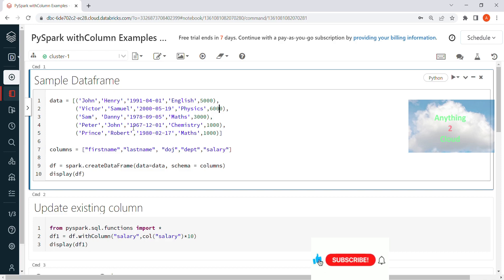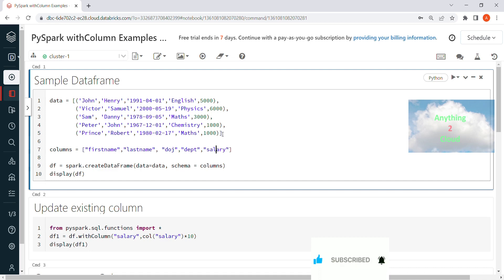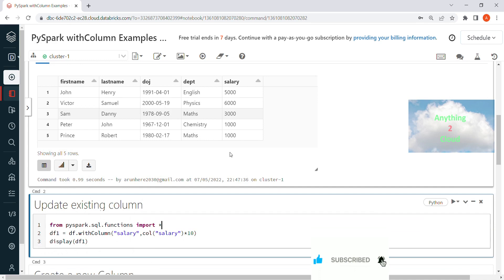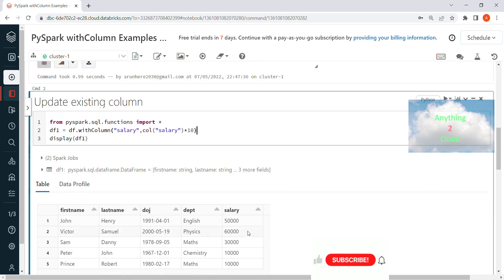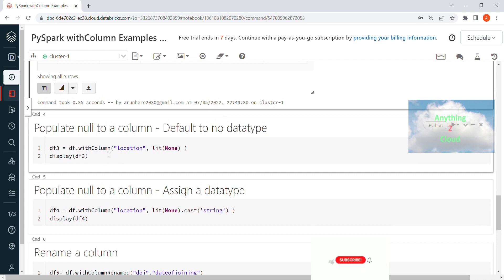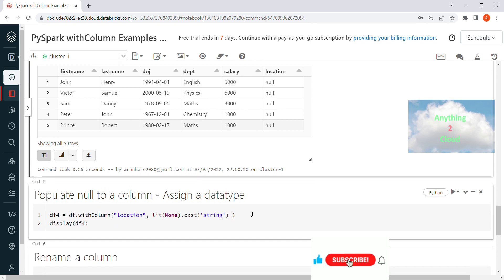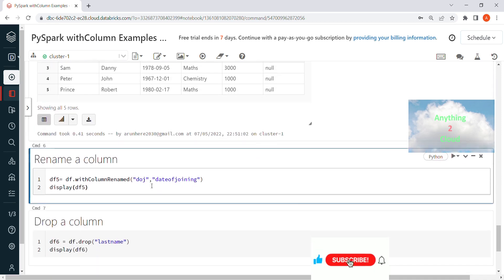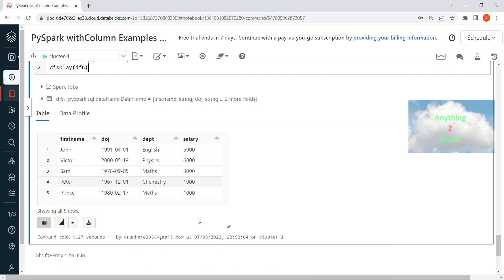Python - Pyspark withColumn function Examples - Pass null value and many more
This video shows few examples using withColumn function. Creating, modifying, rename, drop a column, Pass null value to a column, Change datatype.